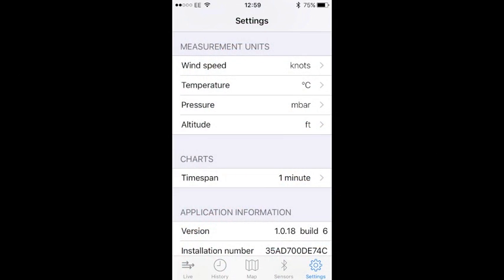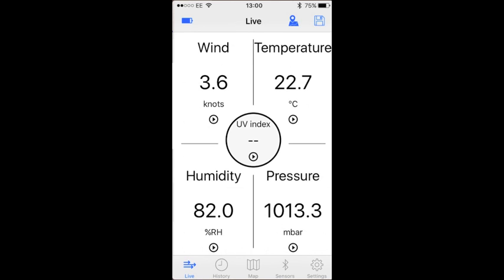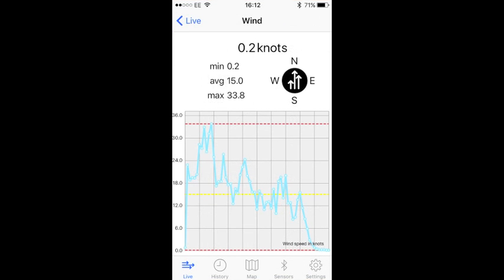Skywatch BL Bluetooth Wind and Weather Sensor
An innovative Swiss-made weather sensor to work with your smartphone or tablet.